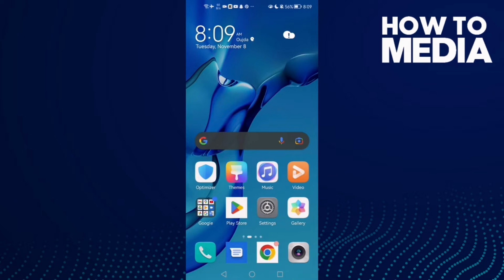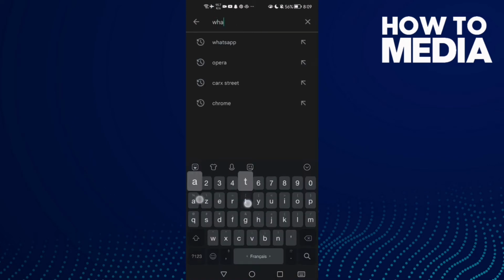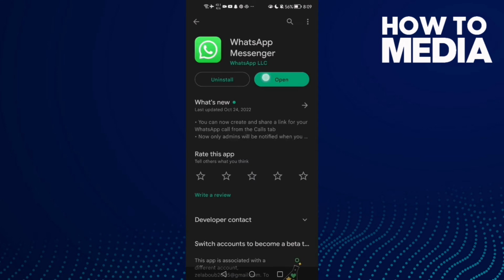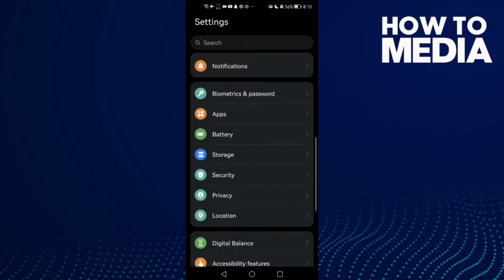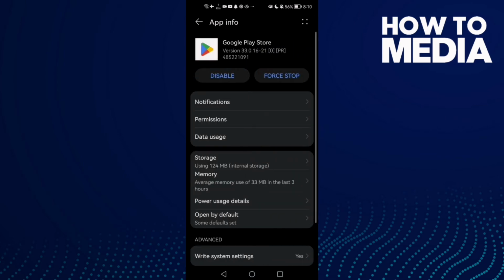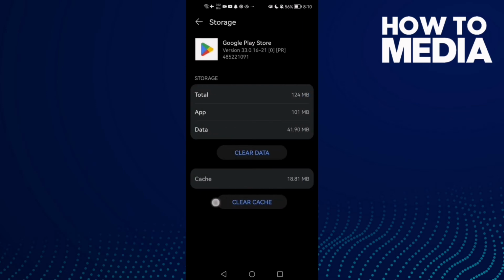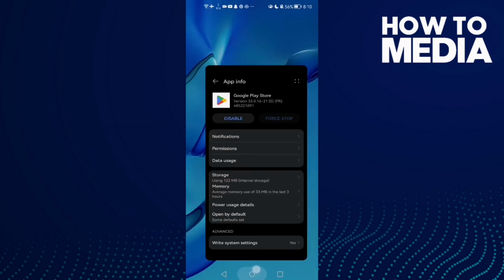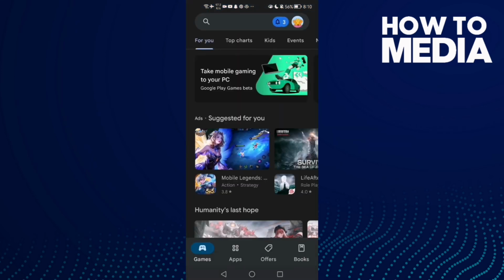How to Fix and Solve Whatsapp Latest Version on Any Android Phone 2022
in this video we discuss :